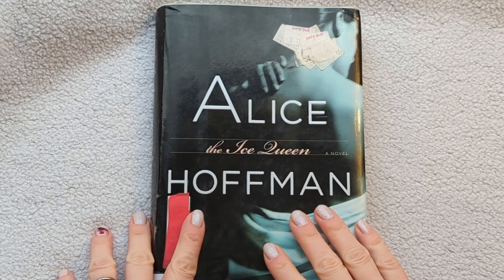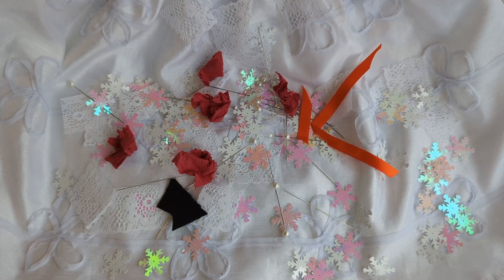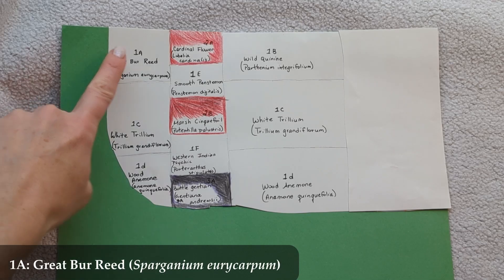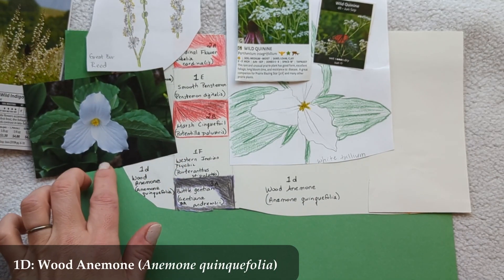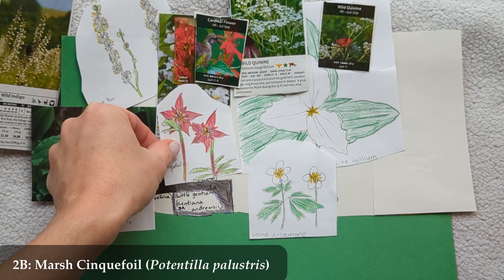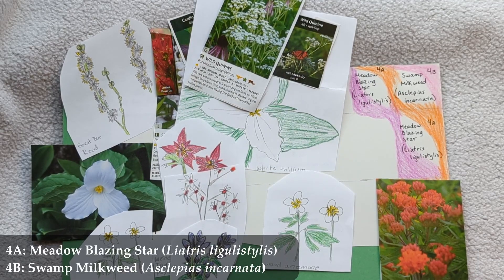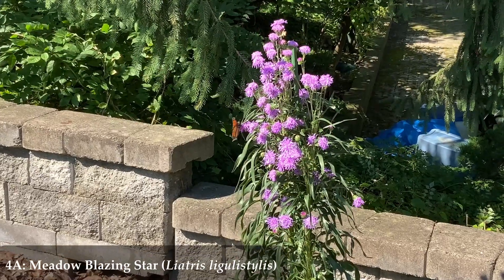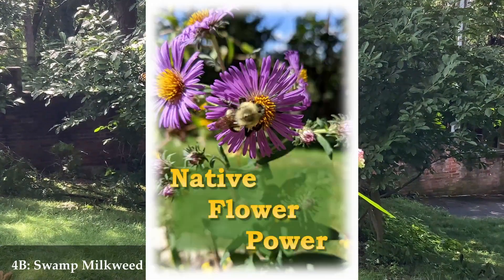A Native Flower Garden Plan If You Liked "The Ice Queen" by Alice Hoffman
If you're into native flowers and plants, and you liked the book, "The Ice Queen" by Alice Hoffman (published 2005), then this is the garden plan for you. Walk through some of the themes/ideas/colors of the novel, the abstract concept for the garden plan, and then dive into the specific native flower garden plan. This native flower garden plan is a tribute to "The Ice Queen" incorporating the colors/themes of the book, but also paying close attention to the layout, bloom time, plant height, and soil and sun requirements of each native flower. Plan includes a few optional/alternate native flowers to allow for some creative wiggle room and the constraints of your garden.

The Ice Queen Native Flower Garden Plan
Soil moisture: Medium-wet
Sun: Full to partial
Growing zones: 4 to 8
Garden will be tall in the back: 4 - 6 feet
Garden will be short in the front: 0.5 - 1 foot

The Ice Queen Native Flower Garden Plan Plants:
White Flowers (1):
1A: Great Bur Reed (Sparganium eurycarpum)
Alternate 1A: White False Indigo (Baptisia alba)
1B: Wild Quinine (Parthenium integrifolium)
1C: White Trillium (Trillium grandiflorum)
1D: Wood Anemone (Anemone quinquefolia)
1E: Smooth Penstemon (Penstemon digitalis)
1F: Western Indian Physic (Porteranthus stipulatus)
Red Flowers (2):
2A: Cardinal Flower (Lobelia cardinalis)
2B: Marsh Cinquefoil (Potentilla palustris)
Black Flower (3):
3A: Bottle Gentian (Gentiana andrewsii)
Orange/Monarch Butterfly Optional Side (4):
4A: Meadow Blazing Star (Liatris ligulistylis)
4B: Swamp Milkweed (Asclepias incarnata)
4C: Butterfly Weed (Asclepias tuberosa)

Thank you, Alice Hoffman, for a captivating book.
The Ice Queen
By, Alice Hoffman
2005
Little, Brown and Company